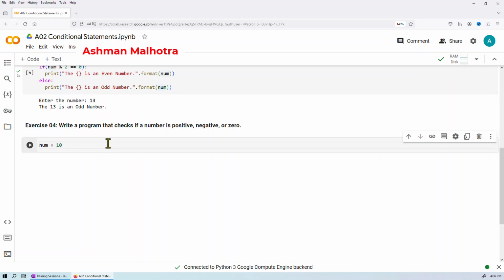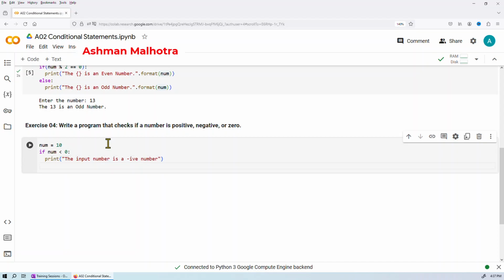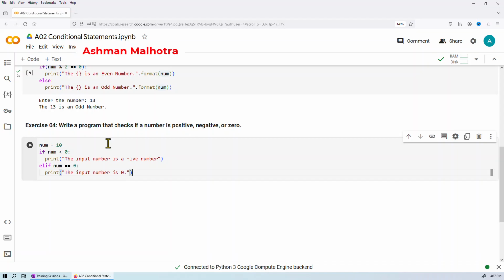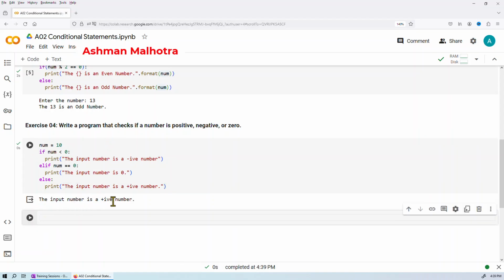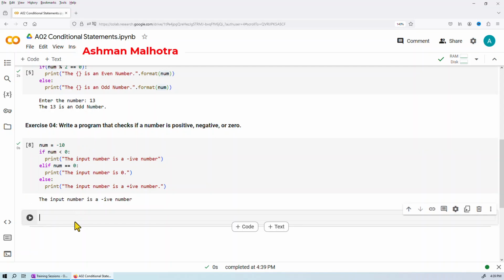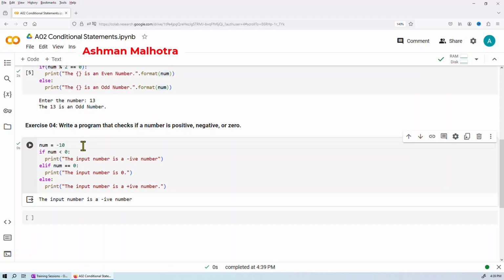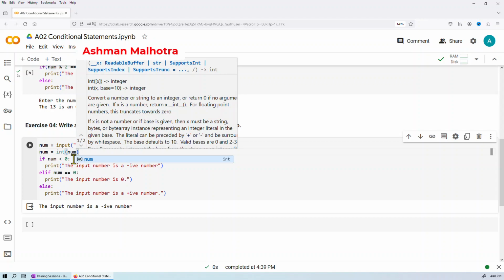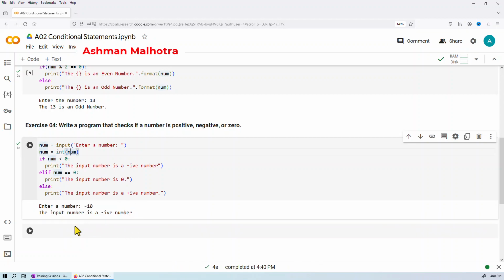How to Check if a Number is Negative, Positive or Zero | Conditional Statement | Python Exercises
In this Python programming tutorial, I delve into a common beginner exercise: determining whether a given number is negative, positive, or zero.

Using simple if-else statements, I will guide you through the process of writing a Python script that prompts the user for input, checks the number's sign, and provides the corresponding output. Whether you're new to programming or looking to reinforce your Python skills, this video offers valuable practice.

Follow along with the code examples provided to enhance your understanding of basic Python concepts.